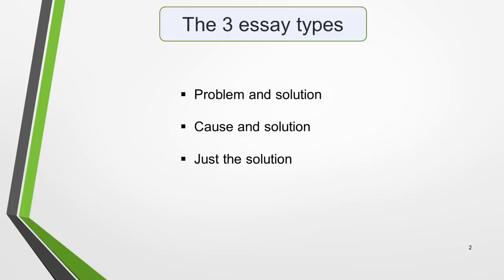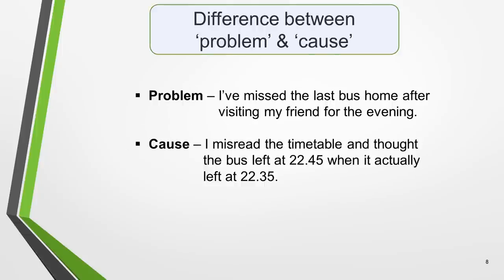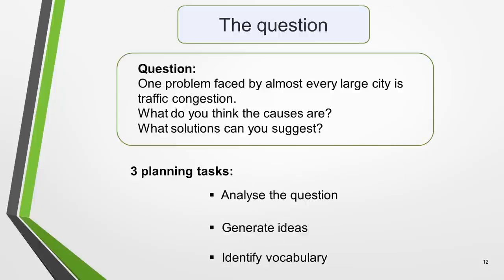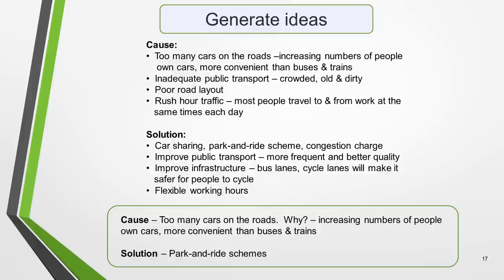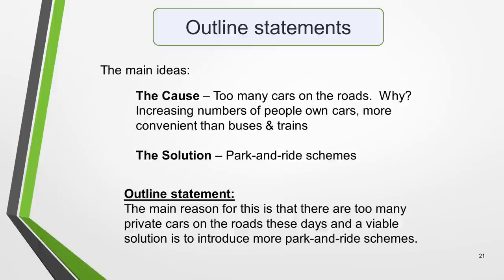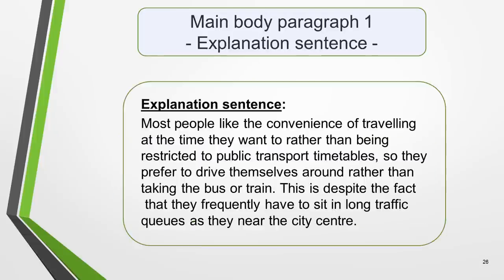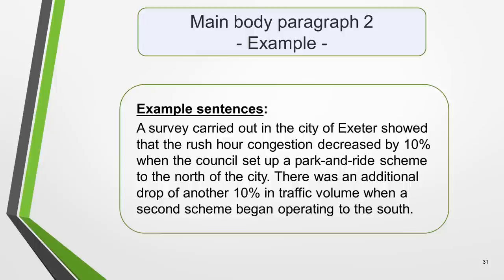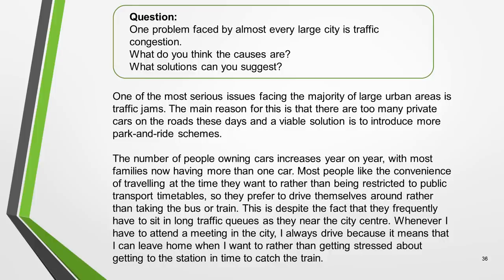IELTS Writing Task 2 – How To Write Problem Solution Essays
In this video, I show you step-by-step how to write Task 2 Problem Solution Essays.

Here’s what it covers:

• Identifying IELTS problem solution essays
• 6 Common mistakes
• Essay structure
• How to plan
• How to write an introduction
• How to write main body paragraphs
• How to write a conclusion

You’ll find additional in-depth lessons on planning, and writing introductions, main body paragraphs and conclusions on the website and in related videos. Just follow these links:

For more help, visit the writing section of my to find all the step-by-step guidance you need to write high scoring essays.

There are also lots more writing videos on my YouTube channel.